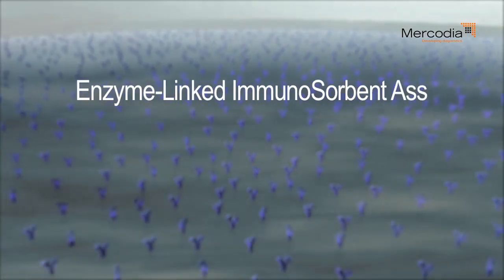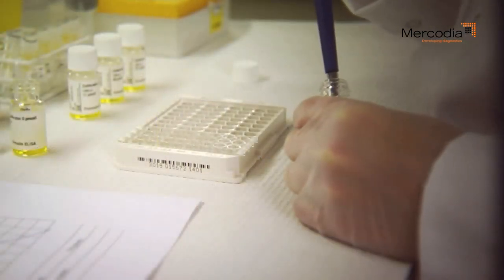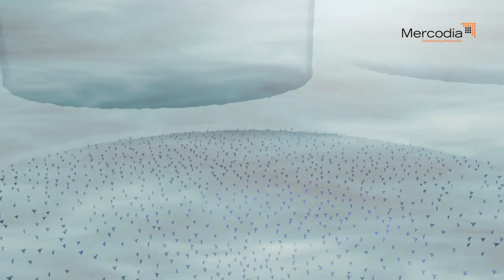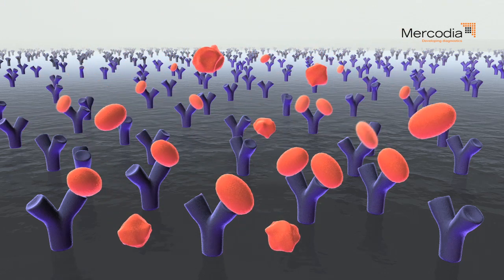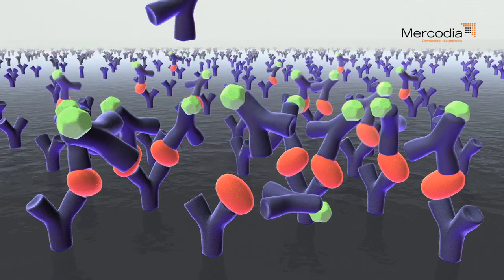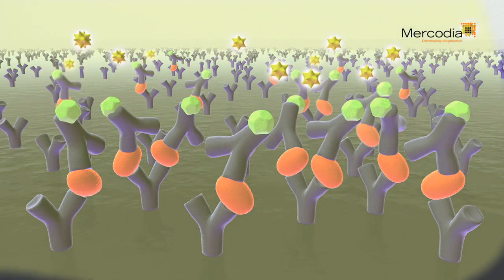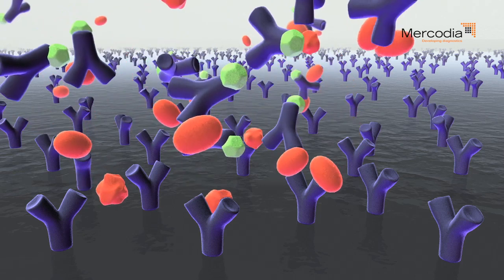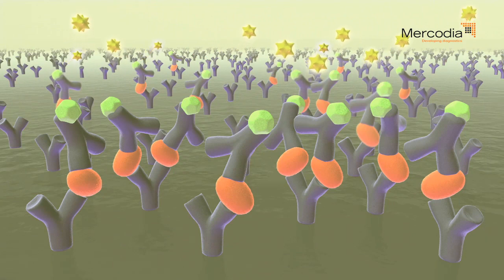Technique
Mercodia kits are based strictly on stable, monoclonal antibodies combined with other top quality reagents. This ensures safe long-term production with minimal lot-to-lot variation. By the careful selection of reagents, Mercodia products provide accurate results by first run.